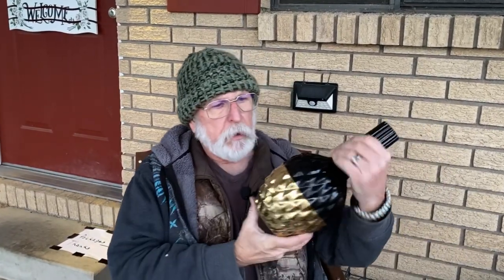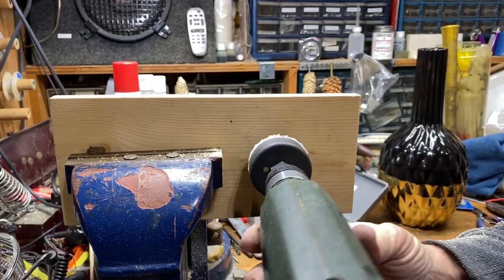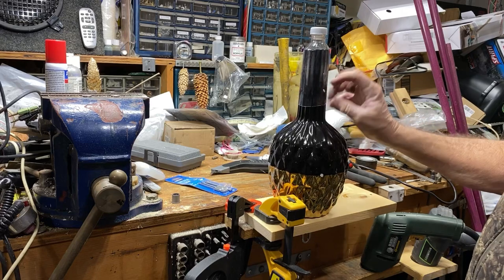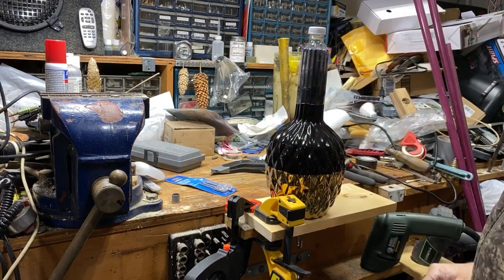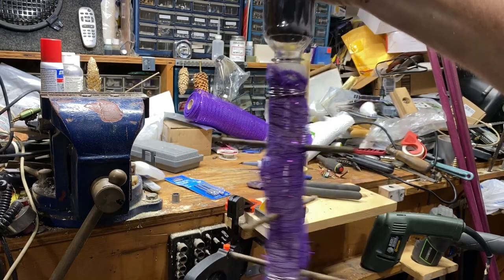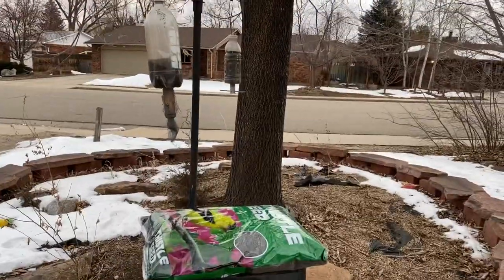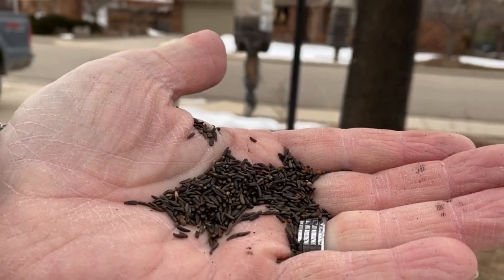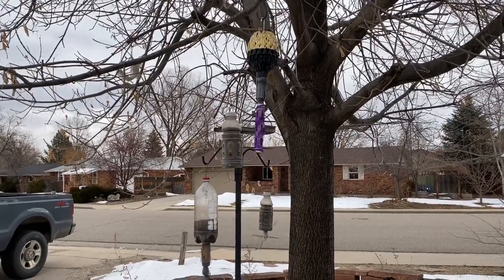Gold Finch feeder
I have a new version of my Gold Finch feeder. It’s a bit rough because I’m testing a new material for the seed distribution.
 If this material works out I’ll tidy the constitution up and put a few on Etsy.